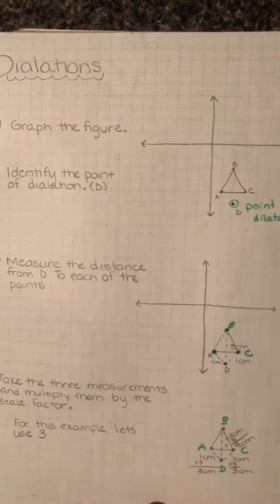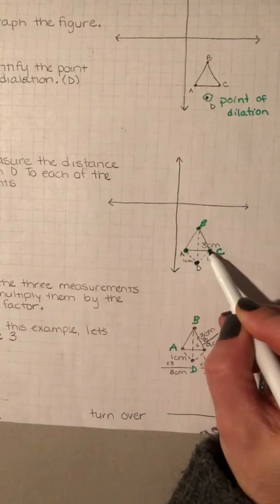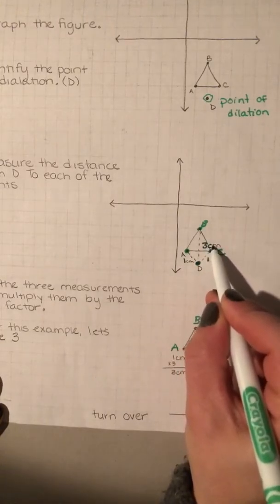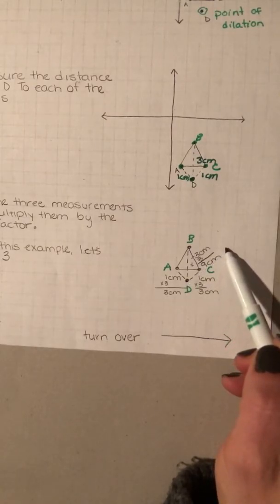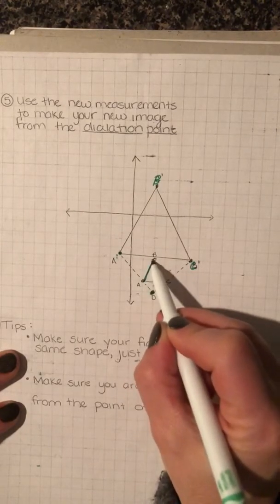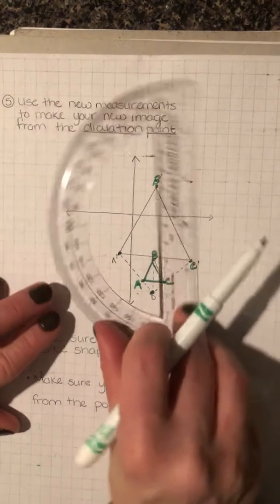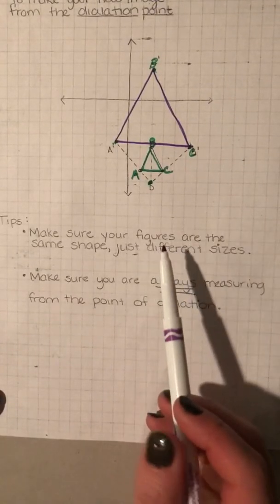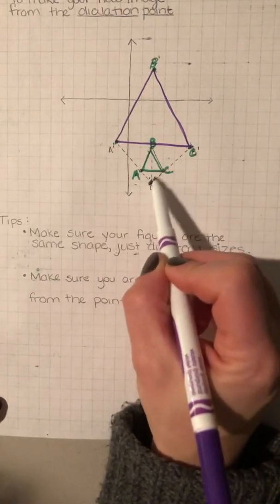Dilations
How to dilate a figure when the point of dilation is not the origin.